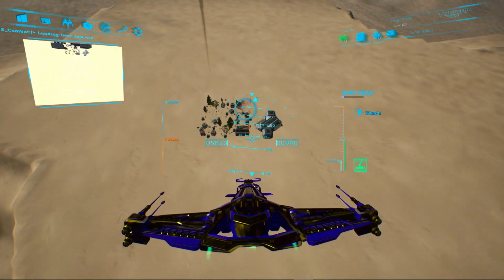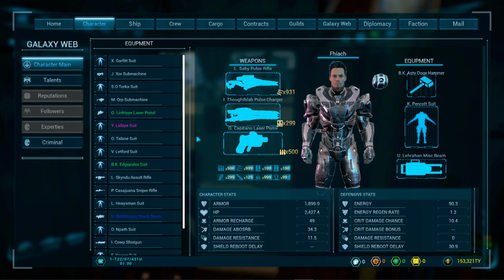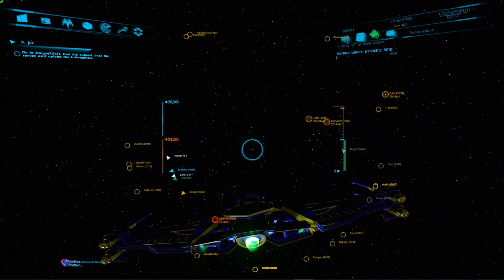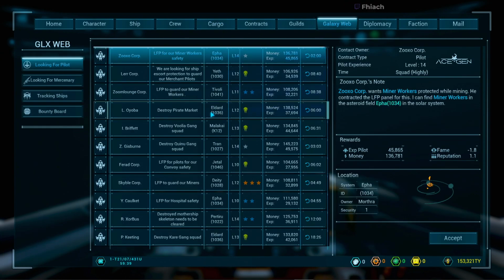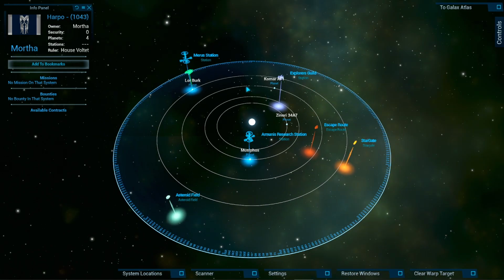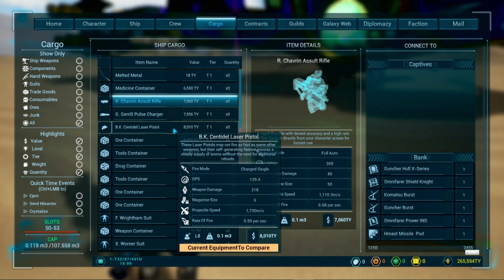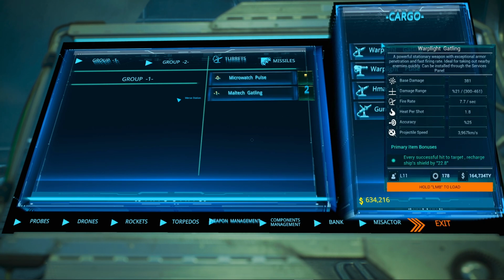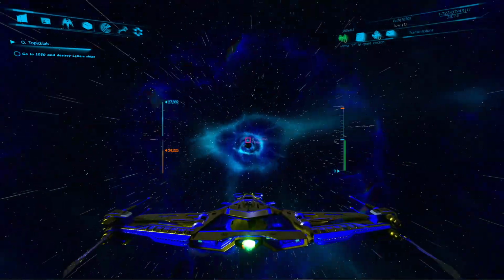7: Spacebourne 2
SpaceBourne 2 is a single-player, open-universe RPG and third-person shooter game with an abundance of features, including role-playing, mining, trading, piracy, crafting, and deep exploration. The story picks up where it left off in SpaceBourne, but now the player's goal is to build a new empire in the galaxy, with the methods of doing so being completely up to the player.